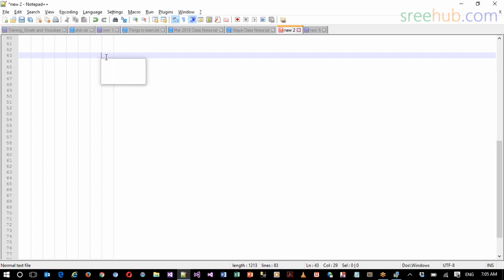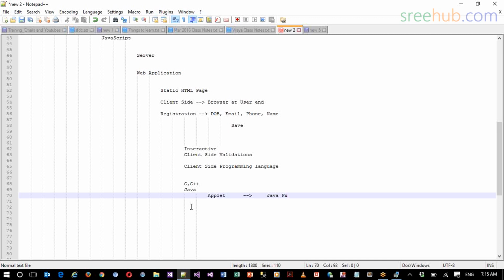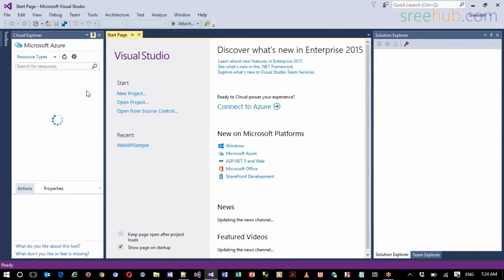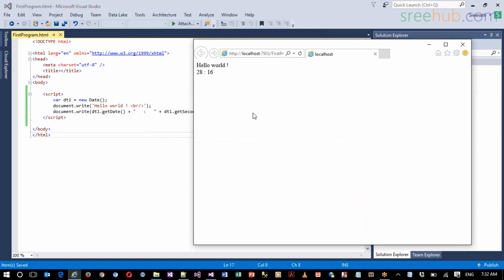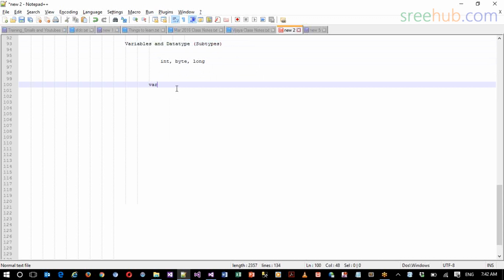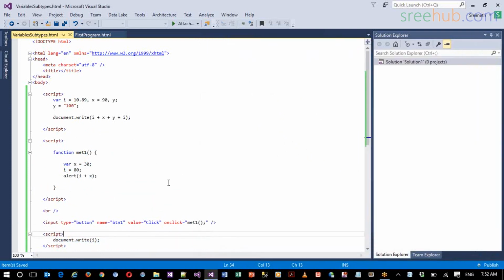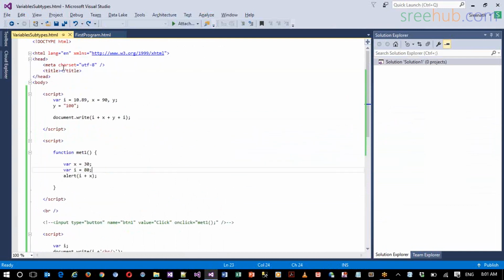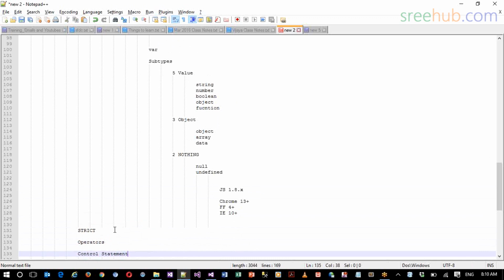1 JavaScript Introduction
JavaScript Introduction.